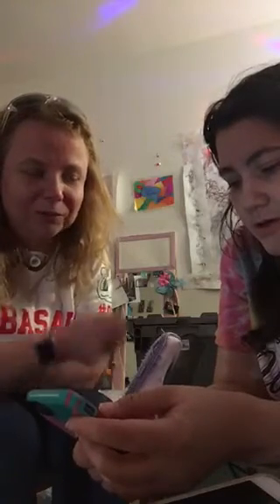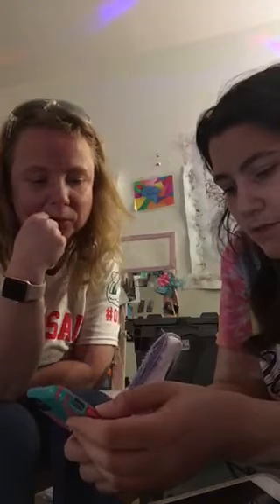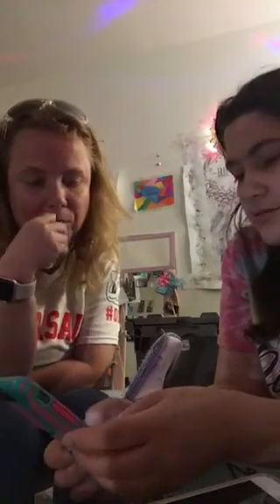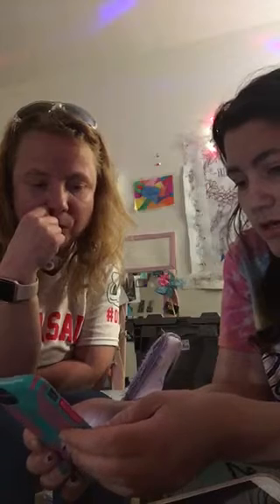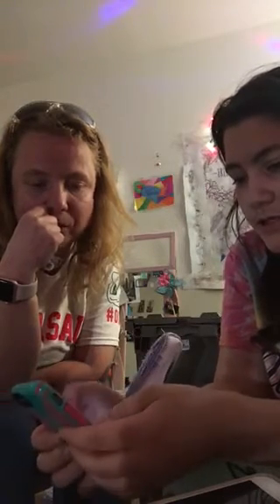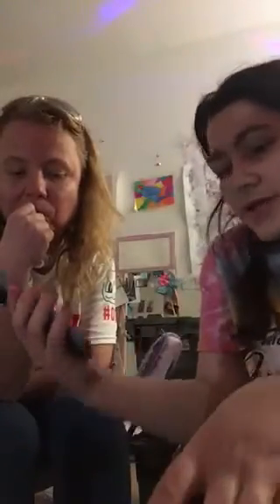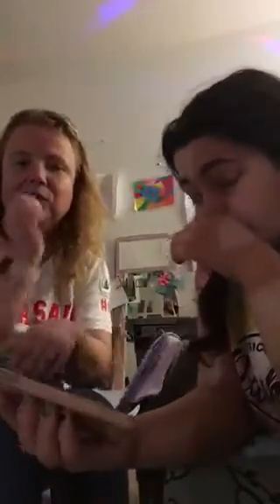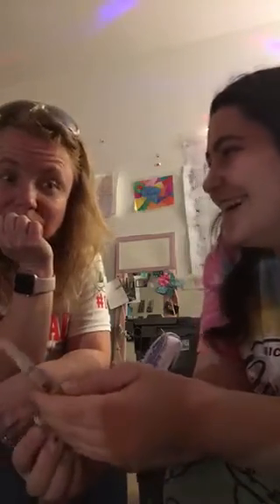How to setup Dexcom follow G6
How to set up Dexcom follow. Dexcom is a continuous glucose monitor system that transmits the sensor glucose to you and if you would like your loved ones. Whether you are a A parent of a type one diabetic who wants to take a critical step in unparalleled safety measure in managing your child diabetes or you are an adult who lives alone having the Dexcom system for anyone with type one diabetes is a critical component. The use of CGM have proven the ability to reduce the risk of long-term complications such as blindness kidney failure loss of limbs and more by greater than 80%. If you anyone you know is not already on the Dexcom please check out